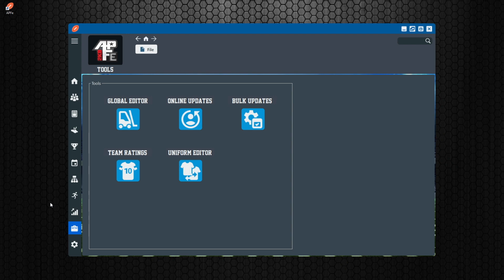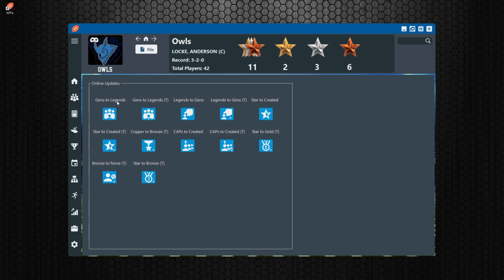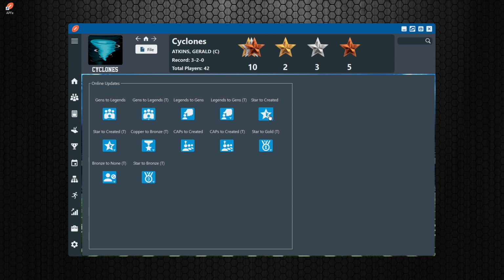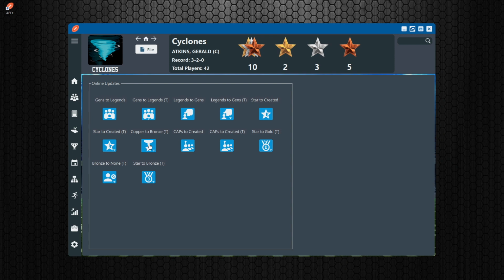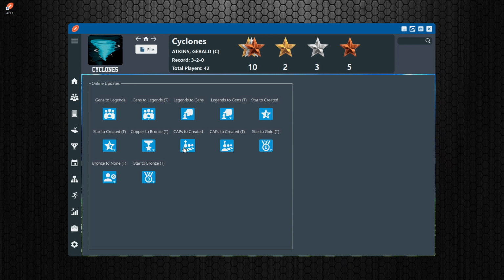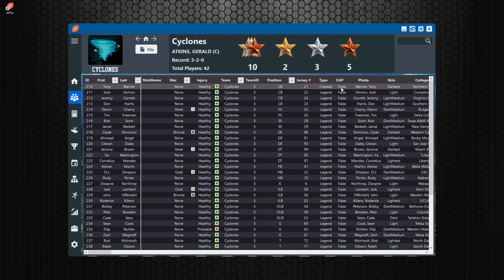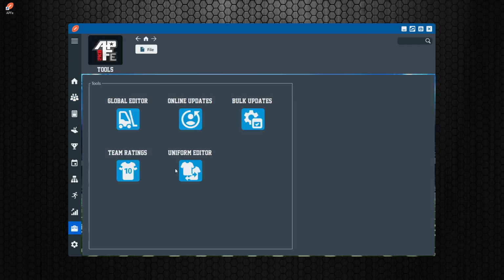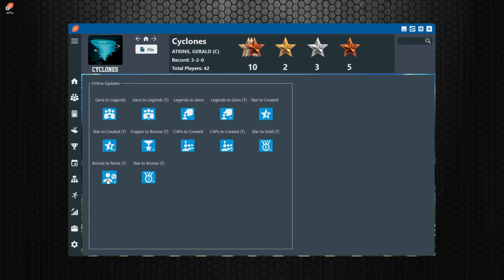APFe Tutorial - Online Updates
In this tutorial, we'll walk you through the Online Updates screen inside APFe. This screen has many useful tools when working with an online roster for All-Pro Football 2K8.